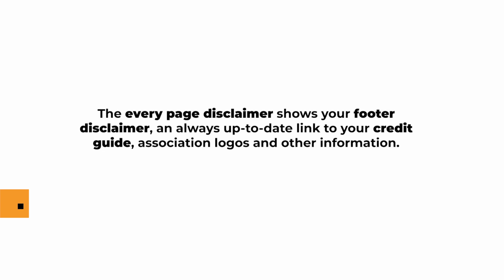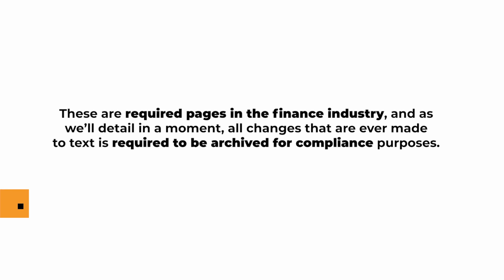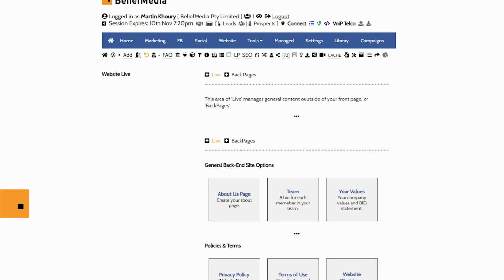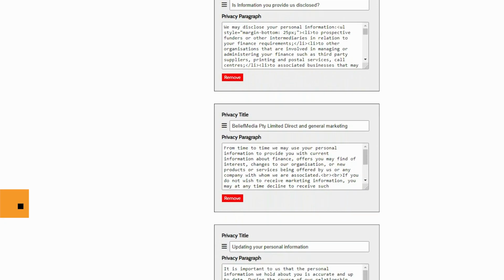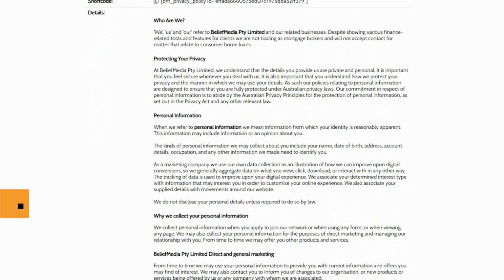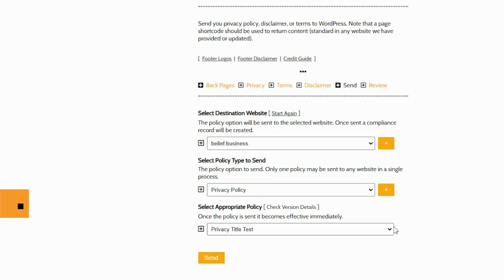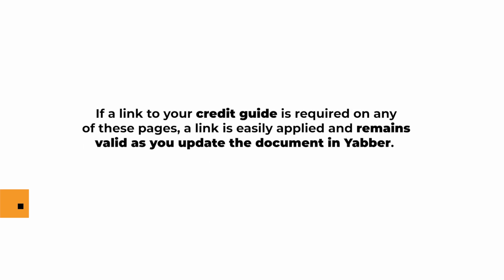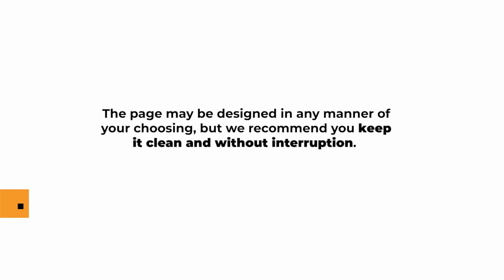Website Privacy, Terms, and Disclaimer Pages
In this video we’re going to look at how to create, manage, and edit, the required privacy, terms, and disclaimer pages on your website. The pages are one part of your website’s digital compliance framework, and it is supplemented by the page disclaimer which is shown in your website footer, The every page disclaimer – introduced in another video - shows your footer disclaimer, an always up-to-date link to your credit guide, association logos and other information. Note that an additional or alternative disclaimer is shown on landing pages, and this is discussed in the landing page video series.

Your privacy policy, terms, and disclaimer, are all shown on their own page and linked to from the bottom your page. These are required pages in the finance industry, any and all changes that are ever made to text is required to be archived for compliance reasons. Often overlooked, Yabber will archive all changes so they’re easily audited if required.

This video provides a broad overview on managing your various compliance pages.